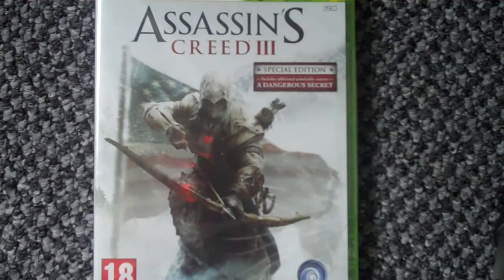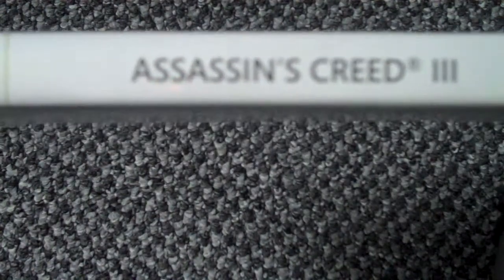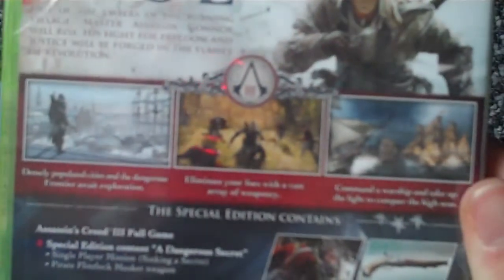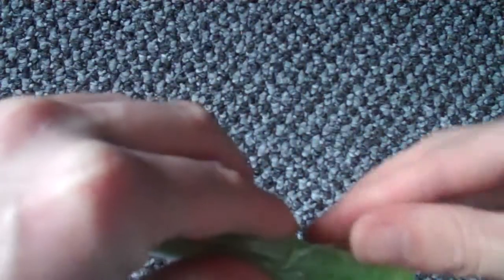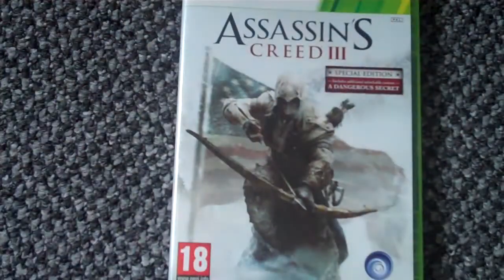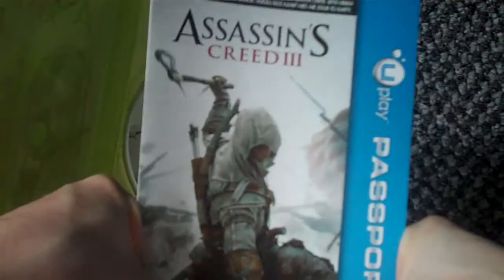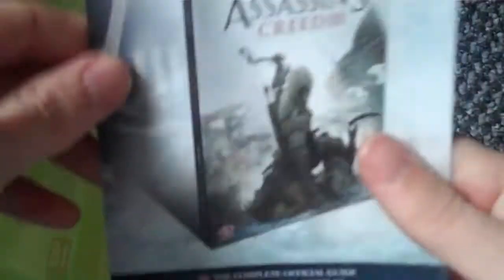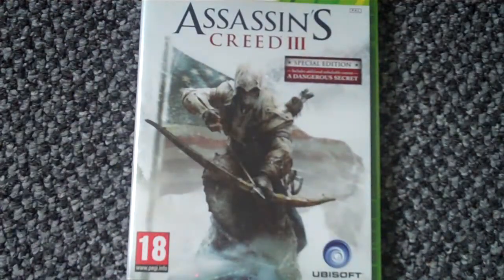Assassins Creed 3 (Special Edition, Xbox 360) Unboxing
Today i unbox Assassins Creed 3 for the Xbox 360.
Hope you enjoy my video's :)